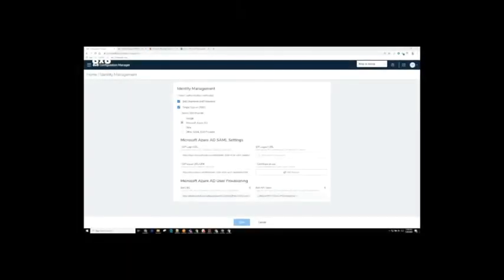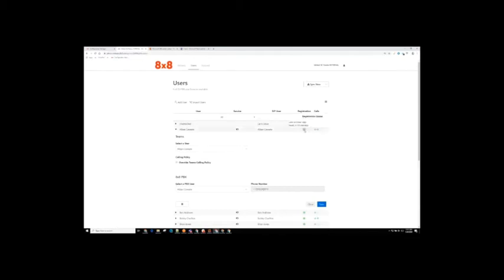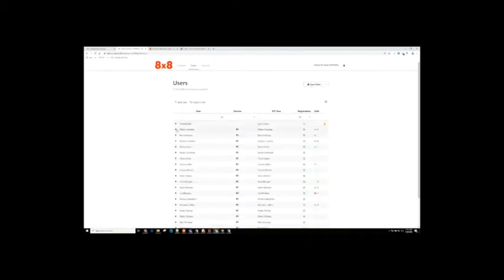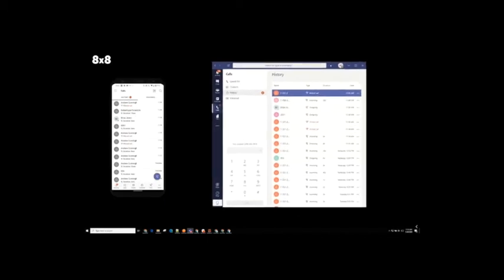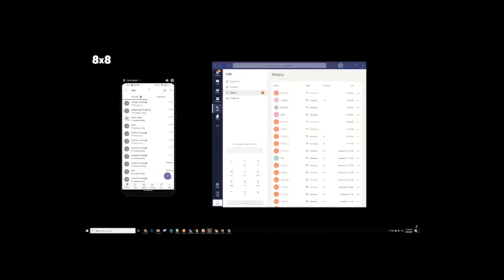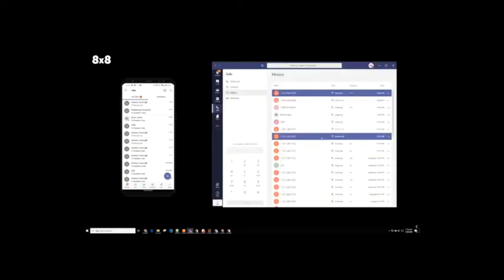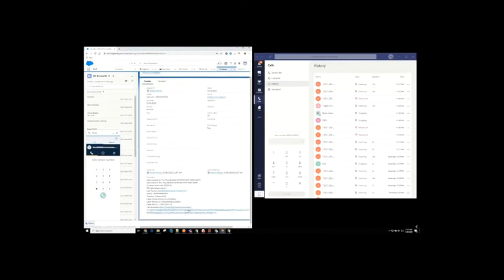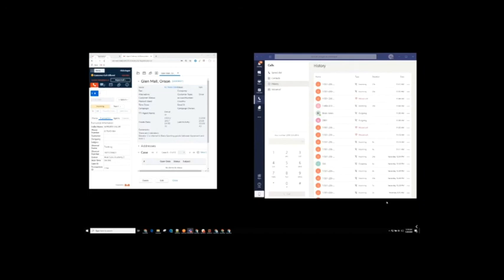NSL Telecoms 8x8 and Microsoft Teams Integration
NSL Telecoms and 8x8. Microsoft Teams Voice Integration Demonstration.

NSL create agile telecommunication solutions for businesses, enabling our customers to be in control of every detail.
We are fearlessly authentic, and with no network targets we only ever act in the best interest of our clients.  We take time to build in-depth  knowledge of both our customers and available solutions, and, we never suggest a product we wouldn’t use ourselves.
We are the compass by which our clients can find appropriate solutions and a solid return on investment. We take the journey together.